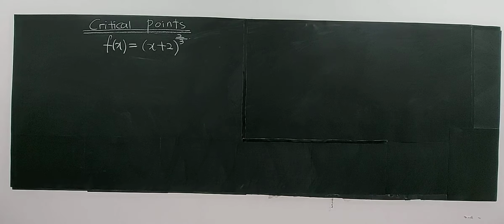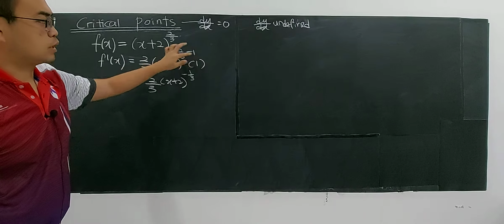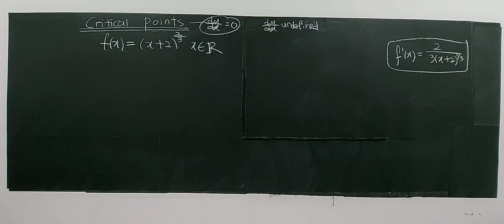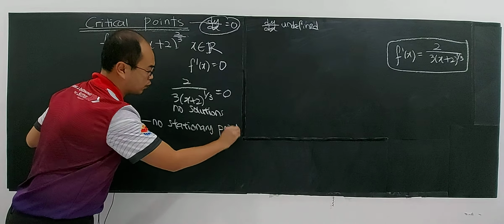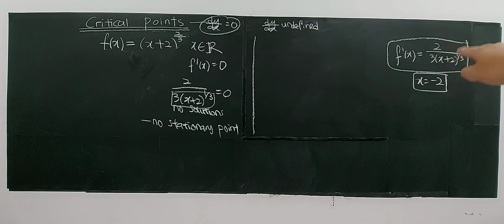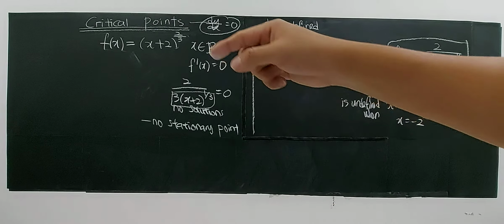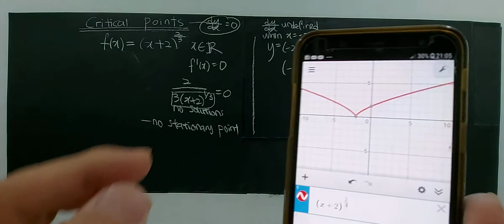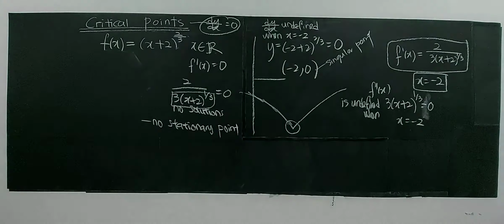SUBTOPIC 10.1: EXTREMUM PROBLEMS (2)